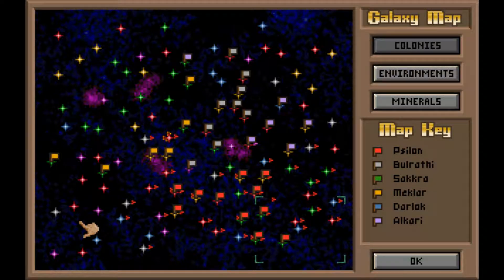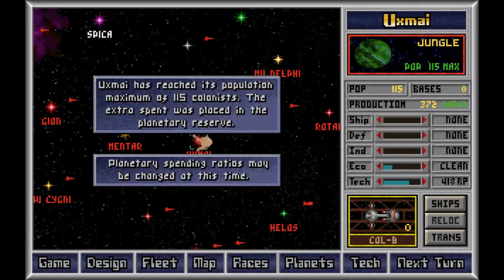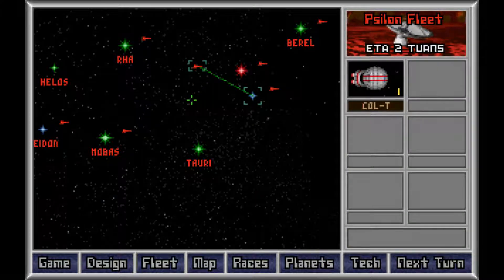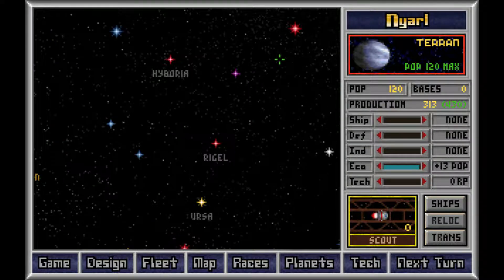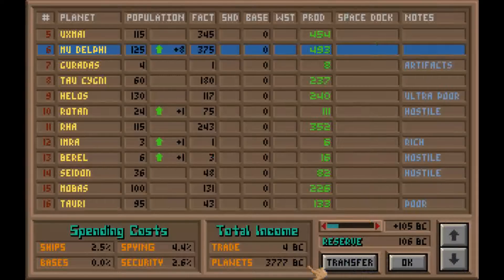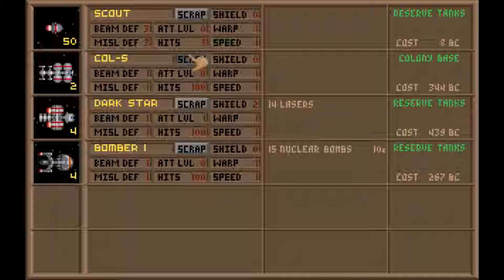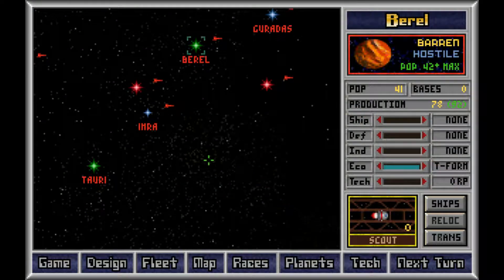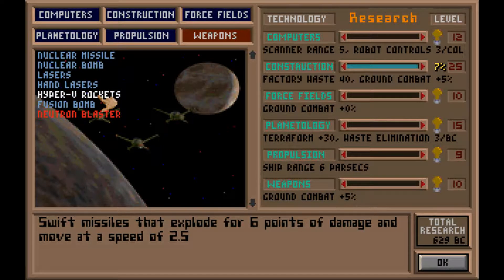Master Of Orion (1993) - #04 - Psilon - Preparations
Master of Orion (MoO or MOO) is a turn-based, 4X science fiction computer strategy game released in 1993 by MicroProse.

Hint: Check out the wargaming.net bundle "Master of Orion, Collector's Edition"

If you enjoyed this video click the Like button, it helps the channel grow by affecting search results on YouTube.